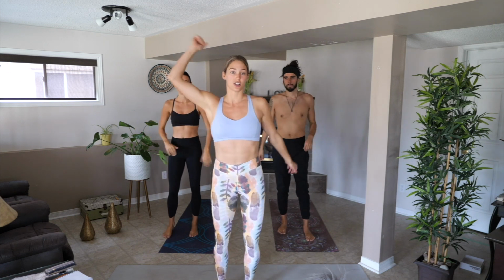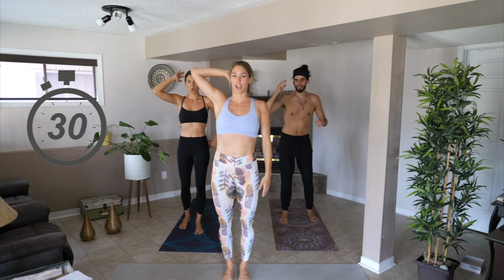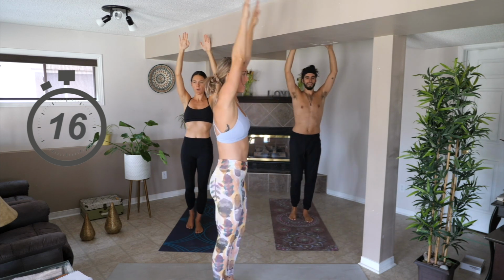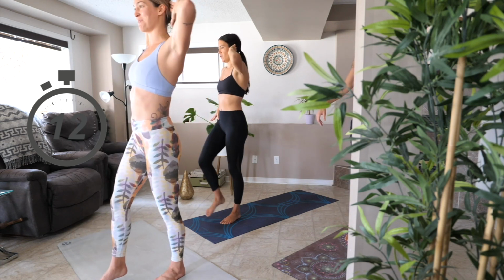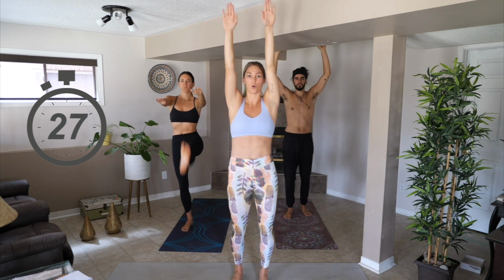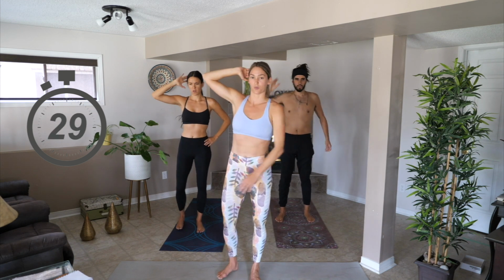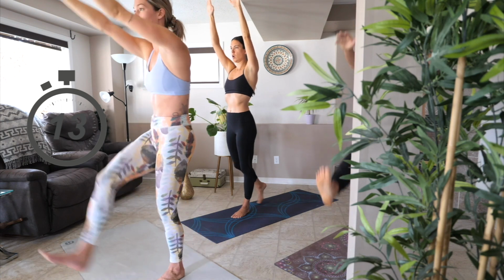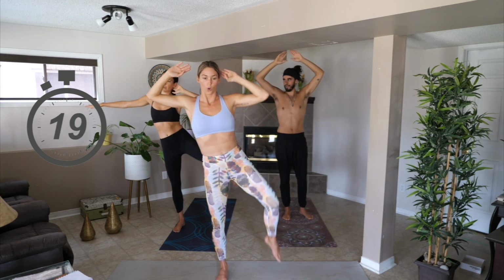10 Minute Standing Abs Workout (No Equipment)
Day 18 of our 21 Day Fitness Challenge | No sitting, laying down, or crunches in this Standing Abs Workout. 10 minutes of hard core work. No equipment needed in this bodyweight ab workout!

Big love to Lee for being our quarantine buddy and coaching/completing these workouts with us everyday. You can now support her on her VERY OWN YouTube channel

Thank you to @coachmorones for helping us craft these workouts!

💫 Looking for an awesome vegan supplement brand? We LOVE Vivo Life!

With only 60 sq ft our tiny house on wheels has always amazed us with just how many people we can fit in there! And while our sprinter van has always seemed like plenty of room for the two of us, we are putting that to the test as we have 3 humans living in the van during this pandemic! If you've watched our content before you'll know that we always find the time and space to get some movement into our day because it keeps us feeling and looking our best. Now, more than ever we believe in the importance of physical fitness.

Catch up on our last adventures:
Van Life Africa During Pandemic
Shipping Our Van to Africa | preparing for van life morocco

Tour the renovations we've done to our self converted sprinter van:
VAN TOUR after 2 years living in our TINY HOUSE on wheels

We're Eamon and Bec, a Toronto-based couple who live full-time in our self converted Sprinter Van!! VAN LIFE COUPLE.

Our goal here is to inspire you to chase after your own dreams however big (or small... tiny homes anyone?) they may be! We hope to create a community of like-minded, positive individuals who will grow to love and support one another on their own journeys.